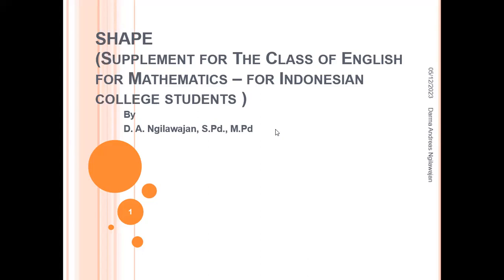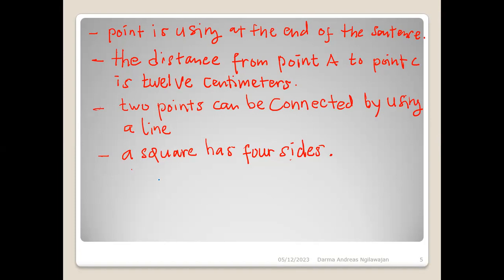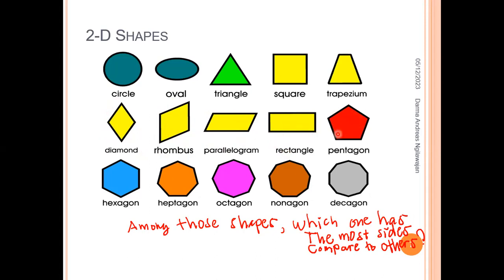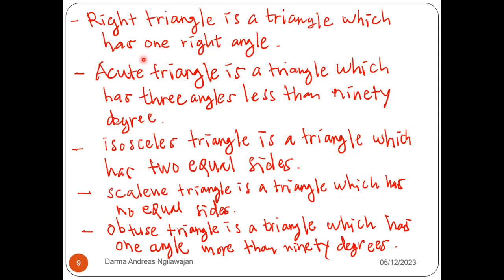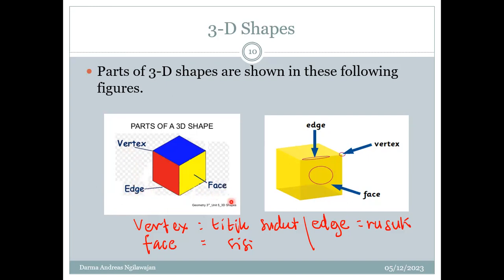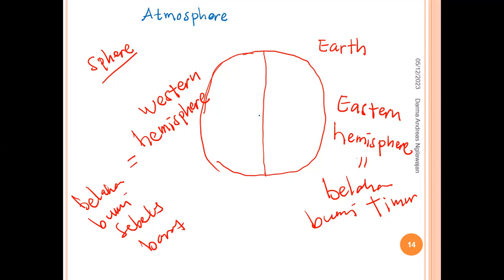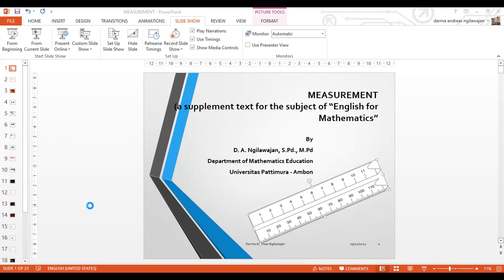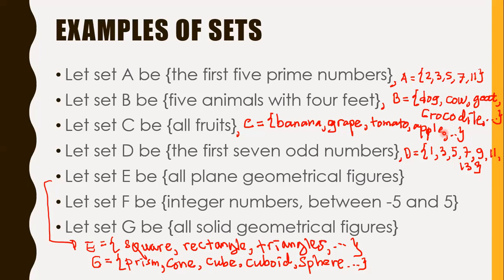Kuliah_English for Basic Mathematics2023